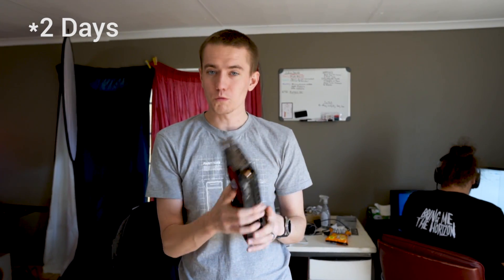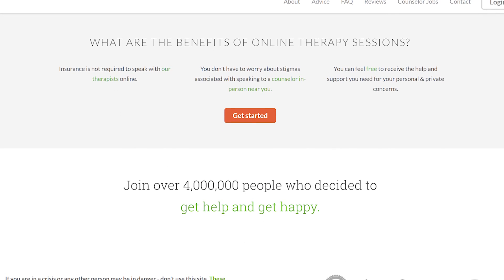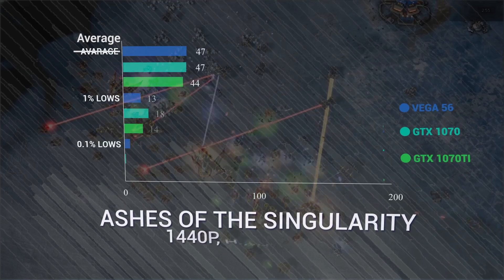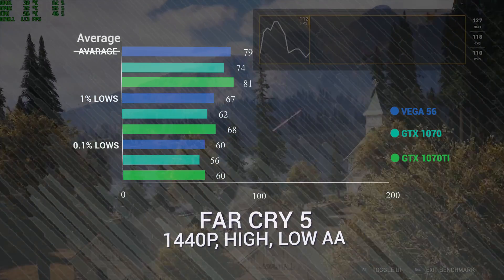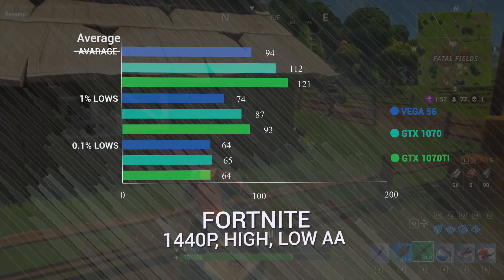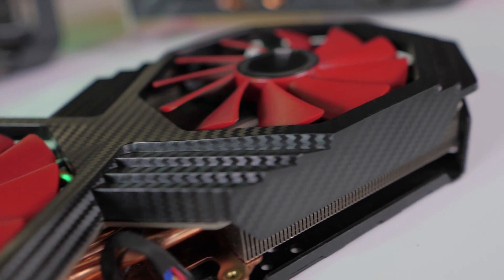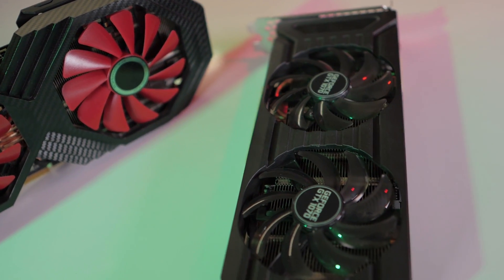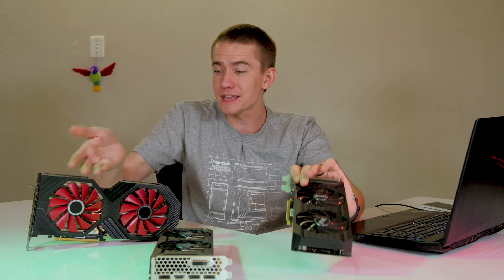Vega 56 - One Year Later vs GTX 1070 & 1070 Ti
How is your Vega treating you? What do you think AMD will do now that Turing is launching?

Testing Hardware
• ASUS Maximus X Hero
• Intel Core i7-8700K
• G.Skill 16GB TridentZ RGB
• Vega 56
• GTX 1070
• GTX 1070 Ti